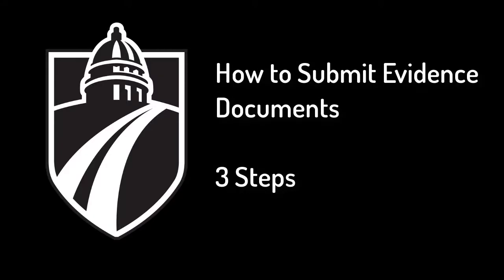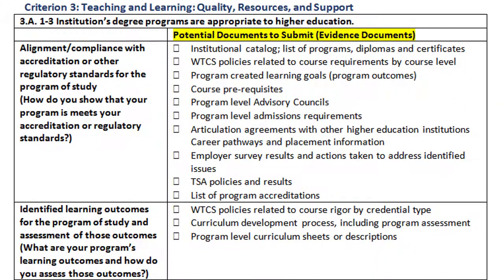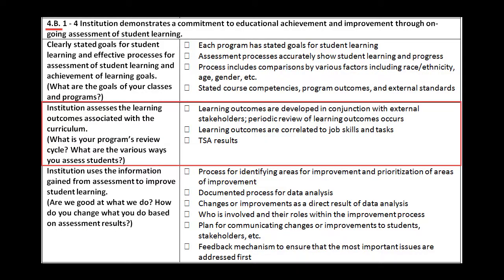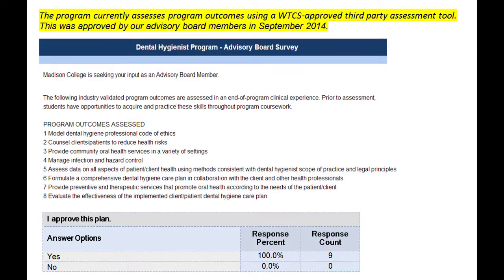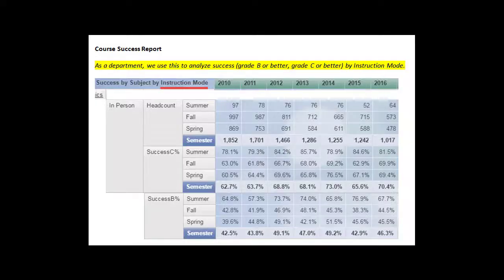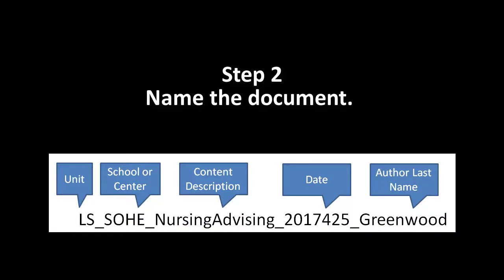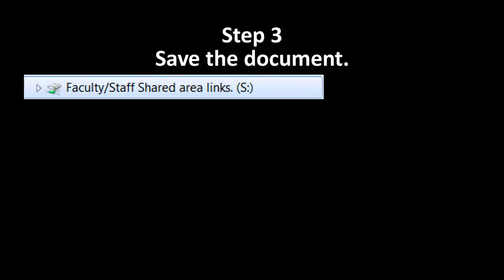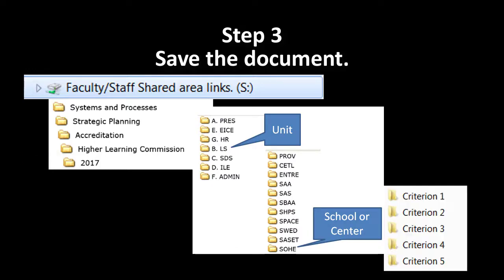Evidence Documents for HLC Accreditation: An Overview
Madison College process to identify, evaluate, and save evidence documents as part of the Higher Learning Commission's Open Pathway. This is a longer video with examples of evidence from academic units.  A shorter "how-to" video is available separately.